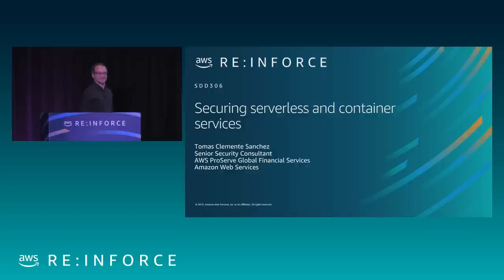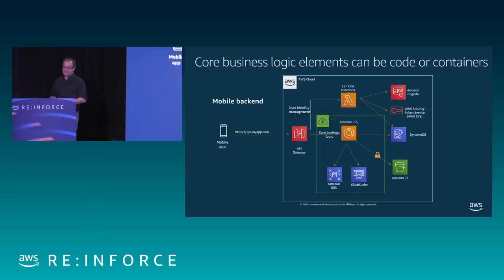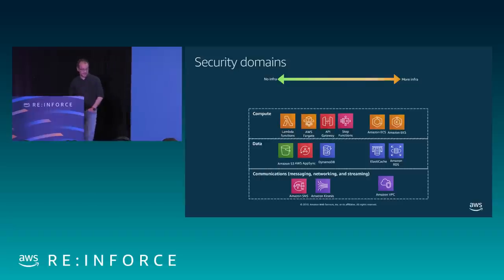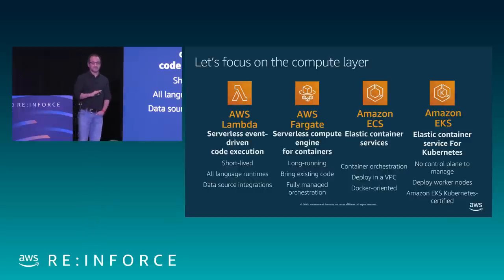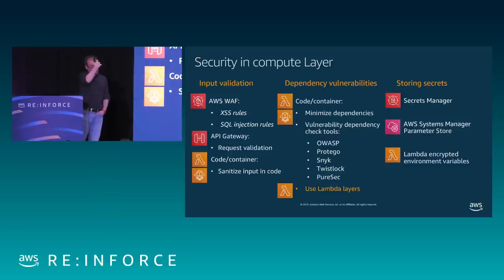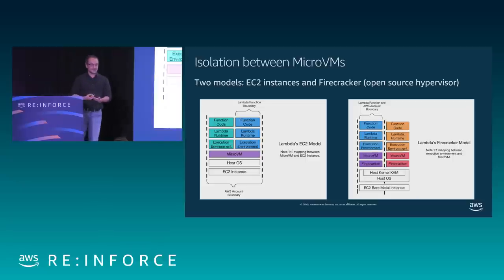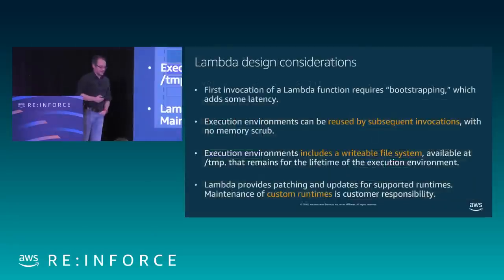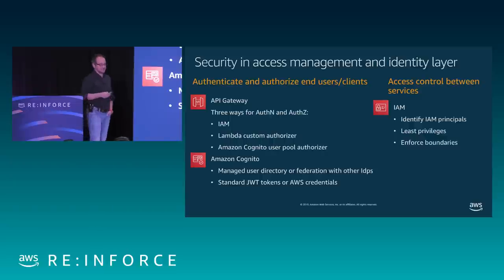AWS re:Inforce 2019: Securing Serverless and Container Services (SDD306)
Most customers are uncertain of how to secure their serverless services because these services deviate from traditional perimeter security. Additionally, many security stakeholders do not have as much insight into serverless architectures as developer communities. In this session, we provide best practices, patterns, and demos on securing serverless services using a combination of secure coding practices with partner code libraries, DevOps principles, code/container version control using code, and a deep understanding of serverless services such as AWS Lambda, AWS Fargate, and Amazon EKS. We aim to provide some baselining mechanisms and patterns to build full serverless and secure service architectures.